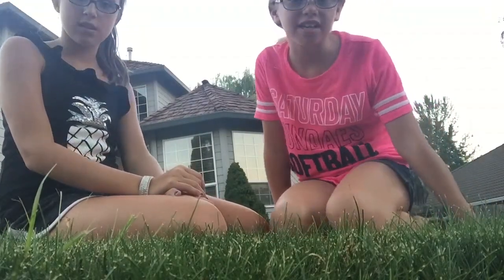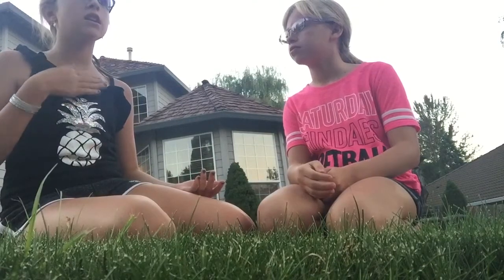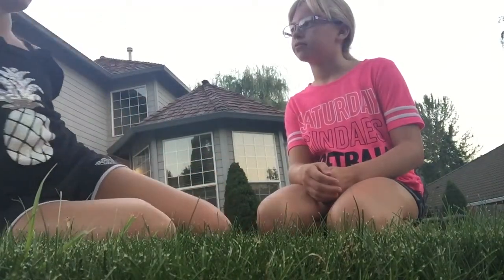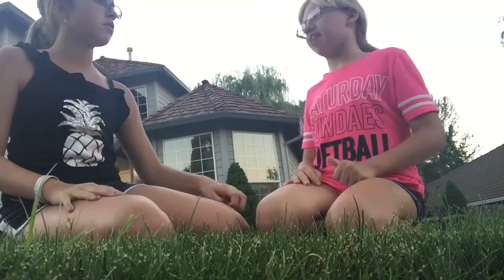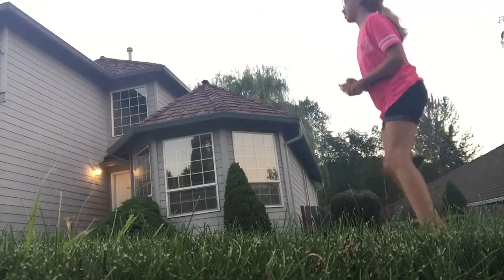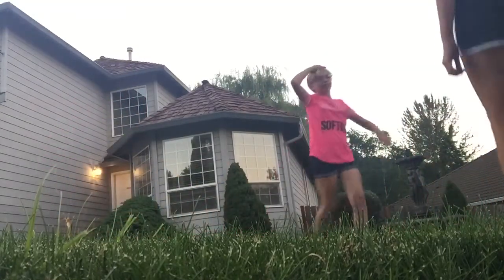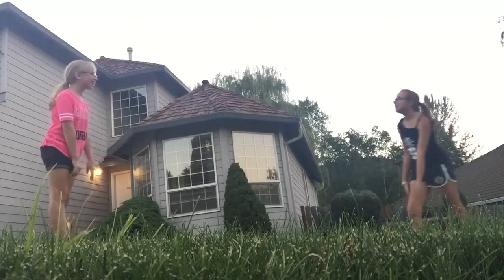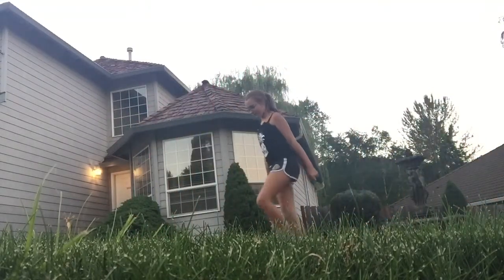Gymnastics challenge with abby!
Abby's channel: abbyking06

Musically: awesome_alexi